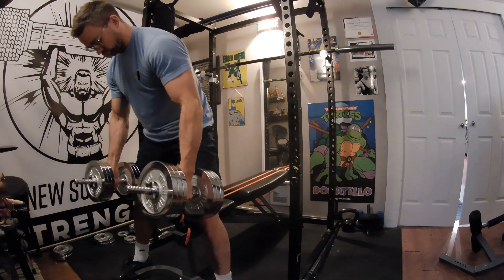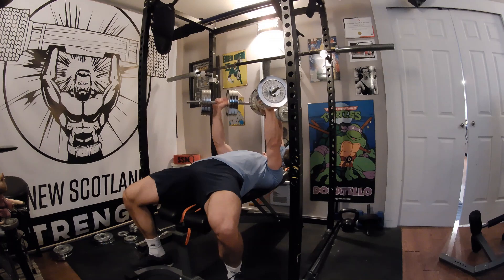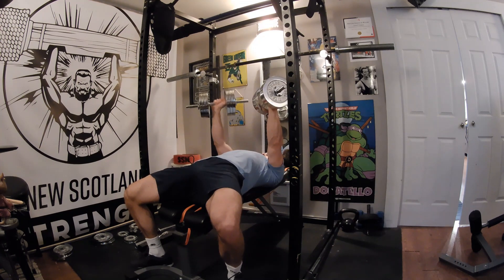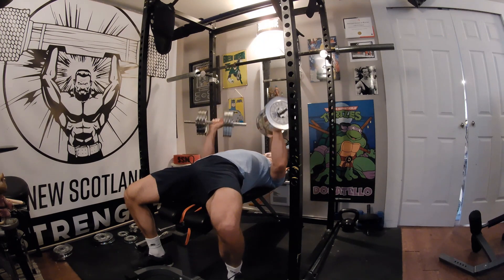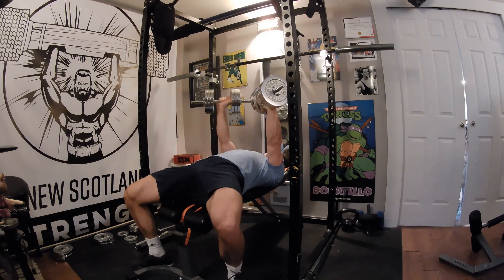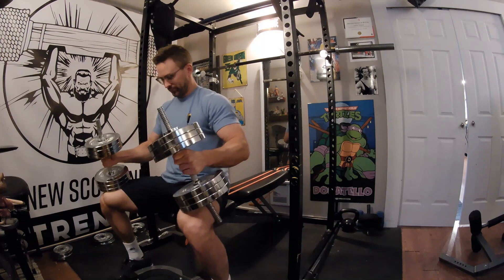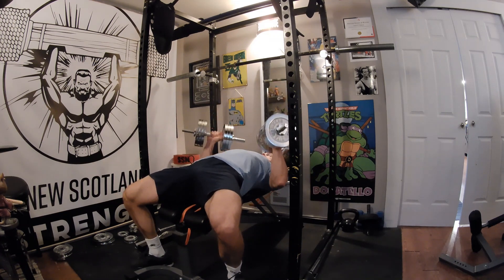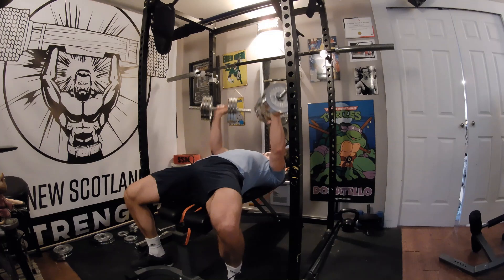NSS Dumbbell Bench Press Tutorial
Learn how to properly do dumbbell bench press with New Scotland Strength! This movement targets the upper body pressing muscles: pectorals, triceps, and anterior deltoids. It's a great movement in place of or in addition to the regular bench press.

We recommend watching our bench press tutorial first!

Check back soon for more fitness videos.

Check us out on Instagram @newscotlandstrength